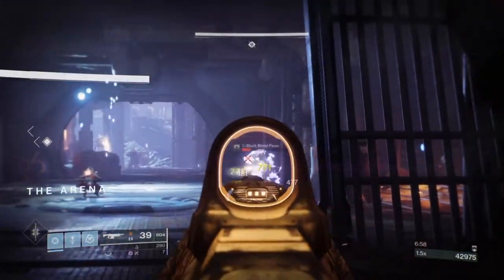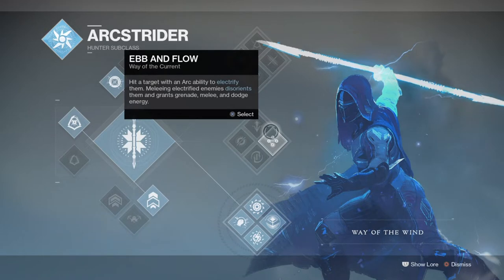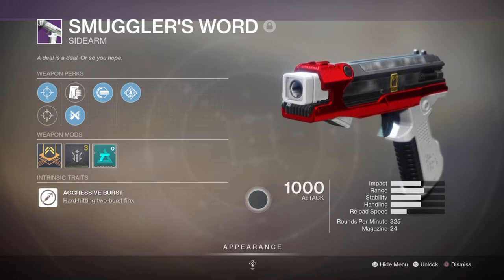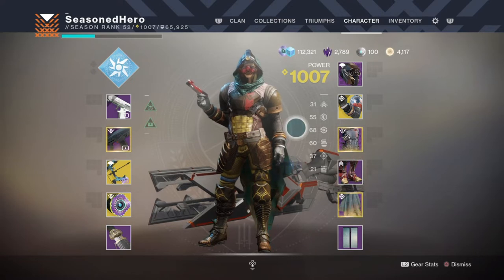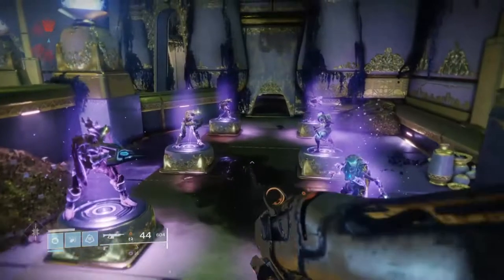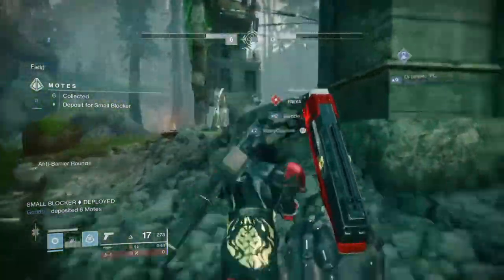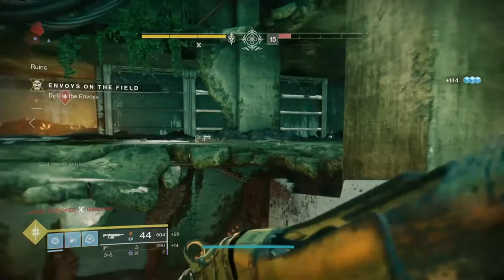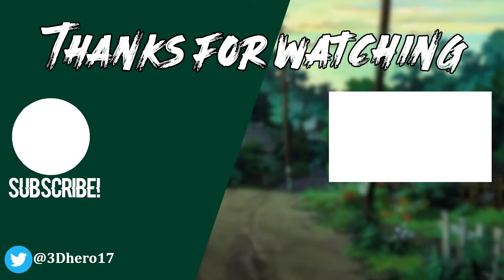Shinobu's Warmind (UNLIMITED WARMIND CELLS & SKIP GRENADES!) Hunter PvE & PvP Build - Destiny 2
Back again with another Warmind cells focused build in destiny 2 where this time we will be using our hunter with way of the current / way of the wind subclass and use our arc abilities to proc a Warmind cells every time with this sneaky little trick that Shinobu's vow and the Warmind cells tyrants surge mod will offer.

Honestly this build right here will allow you to solo Ordeal Nightfalls with ease in terms of ad clearing and for Gambit this build is just a beauti to work in honestly use this build its pretty damn op!

Enjoy :D